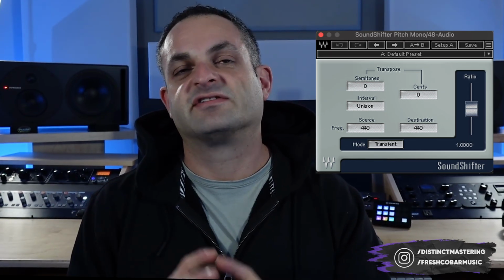Who Hates Waves Plugins in 2025?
Who hates Waves plugins? Well, I don't have them, I've been using them for over 20 years. But lately I've been getting really annoyed with their practices including paying for second licenses for use on two computers and their complicated licensing with that. I go over my favorite plugins by Waves that I use every day and ask you what your favorite replacements are. Let's have a discussion!

Back in the day I made an old video of a situation I had with Waves plugins so you can see the frustration has been building. Watch that video and drop me comments below with your favorite replacements plugins.

LINK TO MUSIC:
Freshcobar - The Gemini II EP (NOS Recordings)

Timestamps
00:00 Introduction
00:58 My Recent Story
03:14 My Top Waves Plugins List